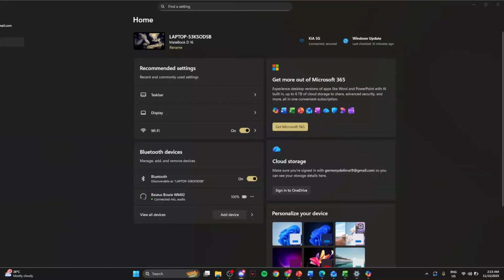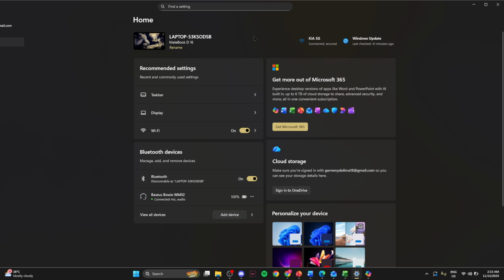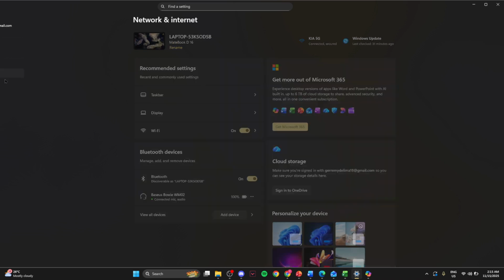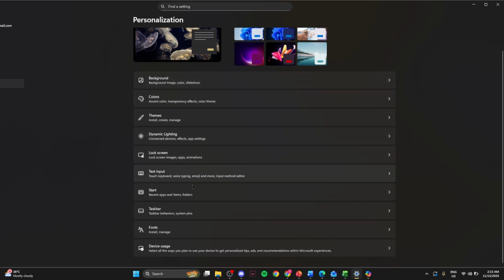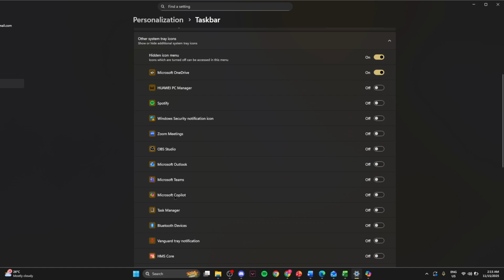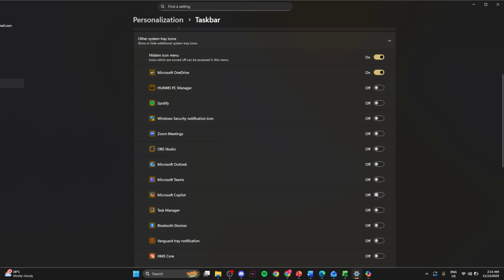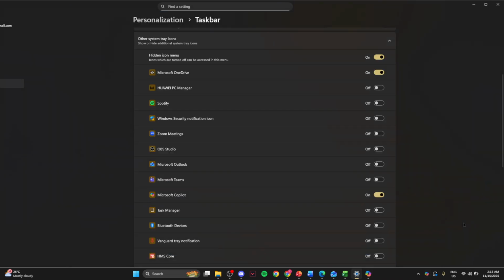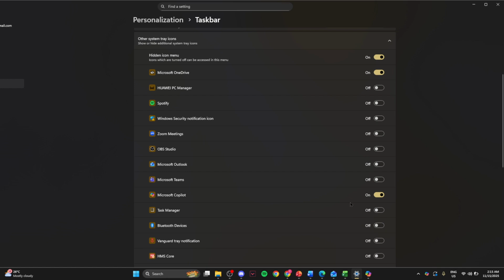How To Enable Copilot In Windows 10 [2026 Guide]